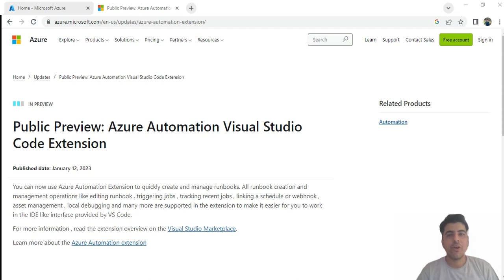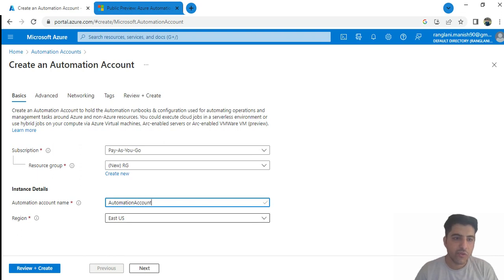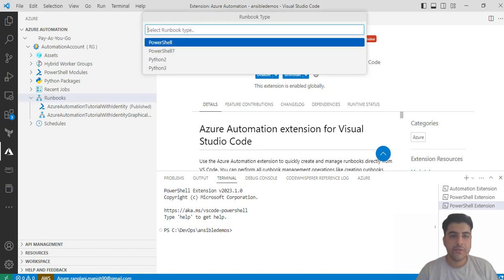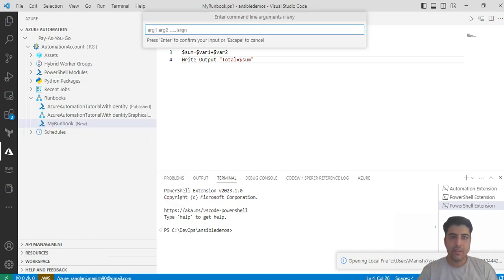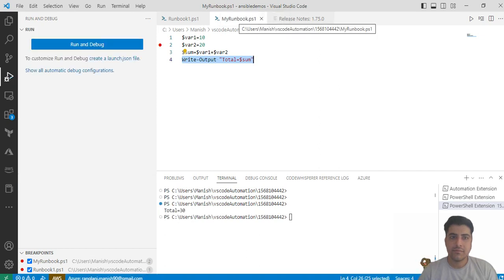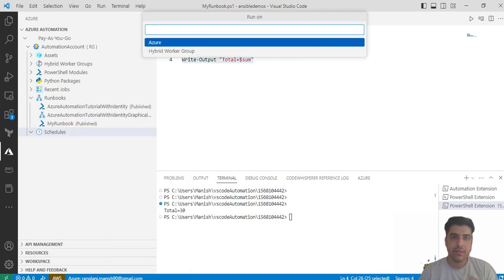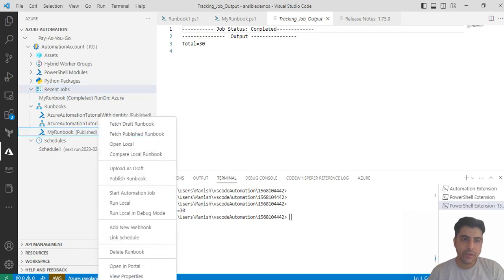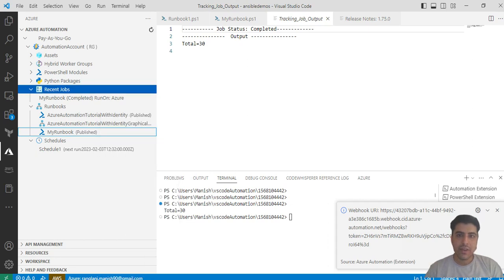Azure Automation Visual Studio Code Extension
This will video will demonstrate new features of VS Code extension for Azure Automation. Developers now can edit runbook, trigger jobs, track recent jobs, link a schedule or webhook, do asset management, perform local debugging right within Visual Studio Code.